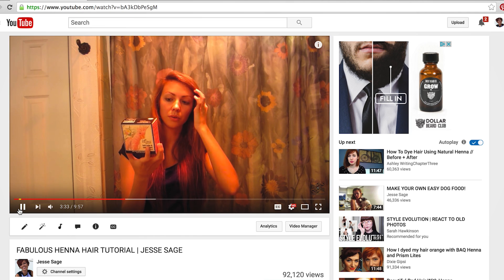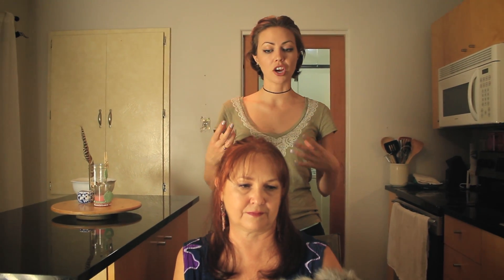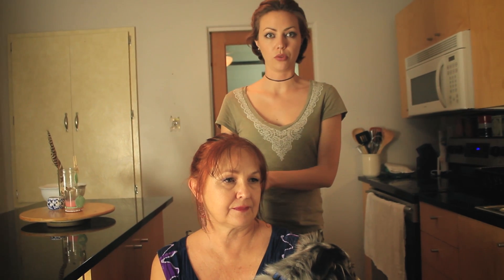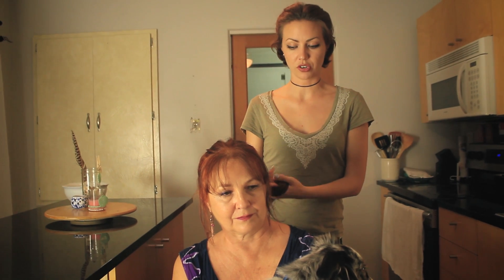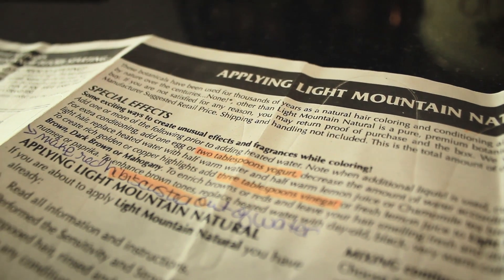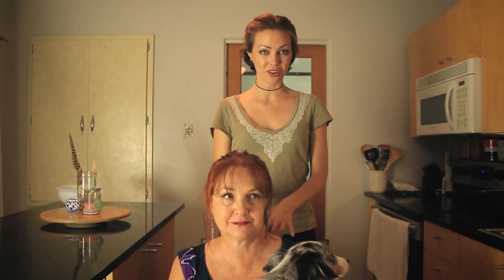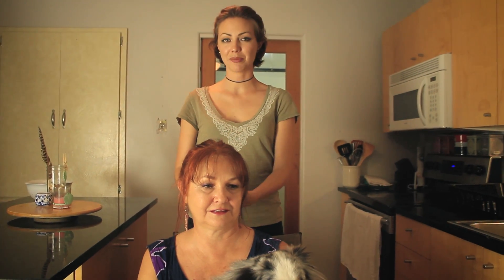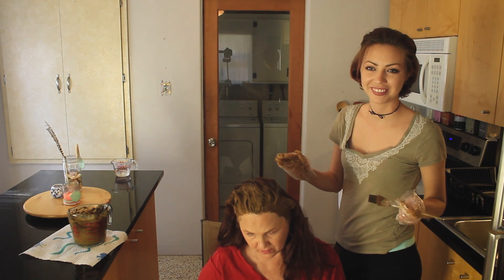How to Use Henna to Grow Longer, Thicker Hair!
If you've ever had thinning hair, try this henna recipe. It will give you thicker, longer hair fast while getting the gorgeous color of your dreams!

Note that my mom's hair is naturally a level 2 dark brown with quite a bit of gray. Mine is a level 6-7 light brown. You can see more about this in the full article:

Like my content? Support it by buying me a coffee! ☕️